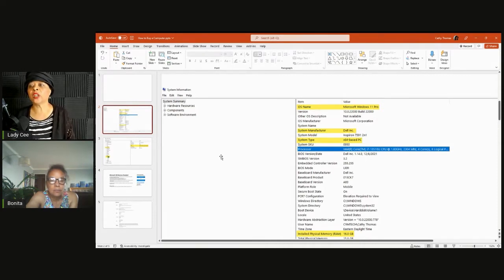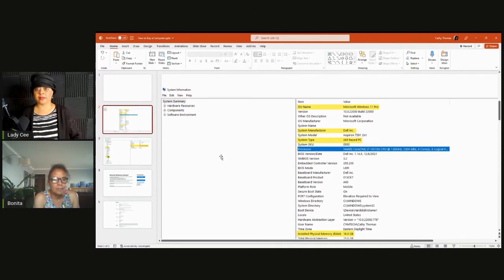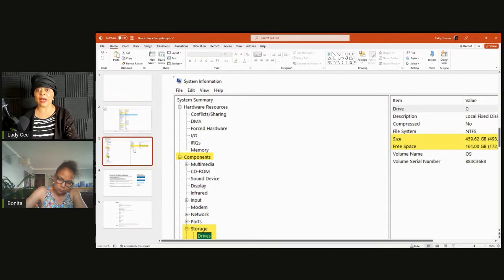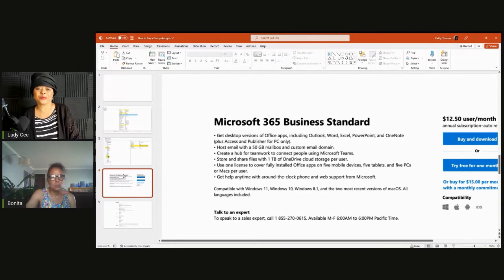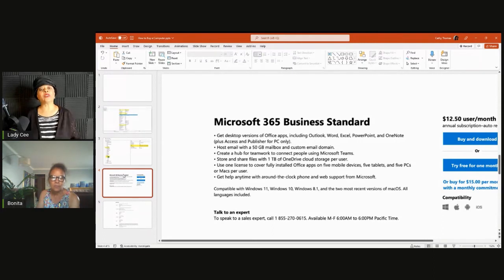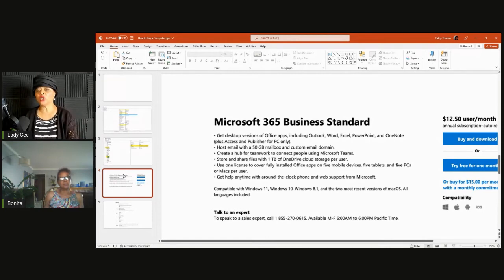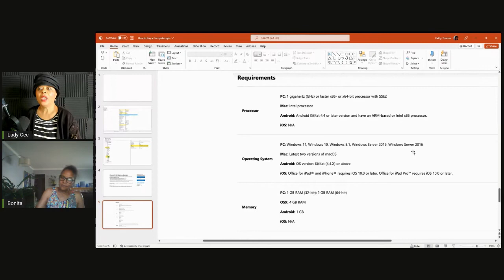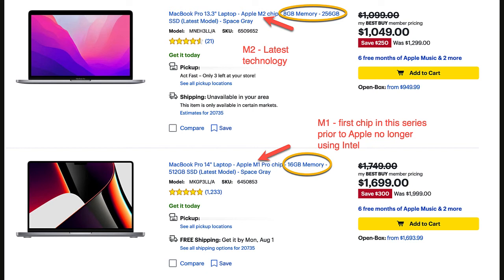Buying a Computer: One-on-One Consultation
In this episode, I'm providing a demo for my friend helping her to learn the basics on how to choose a new computer.

The Processor determined how fast your computer runs
The more you pay for the processor, the faster it runs

Mac has introduced new technology for running their processor and no longer is producing computers with Intel. The first version of their chip is the M1.

If you want to know what type of computer system you have for Windows, go to the Windows search and type MSinfo32. A window appears providing you with an overview of your system.

To find out what type of Mac you own, choose The Apple icon at the top left side of the window, About This Mac, System Report.

What’s the difference between a Mac Book Pro and a MacBook Air?